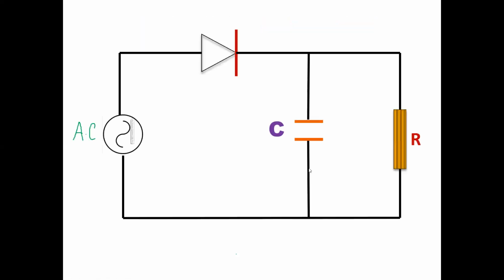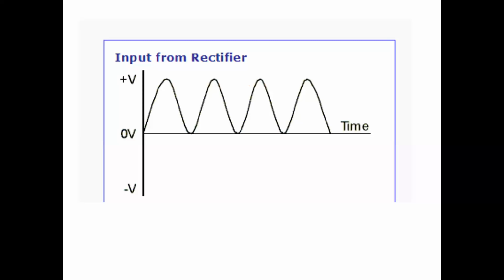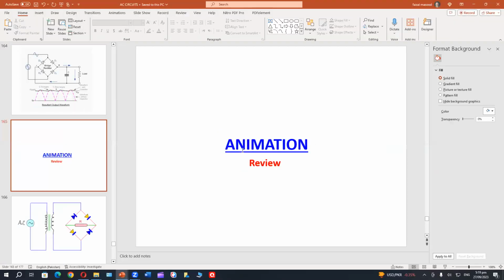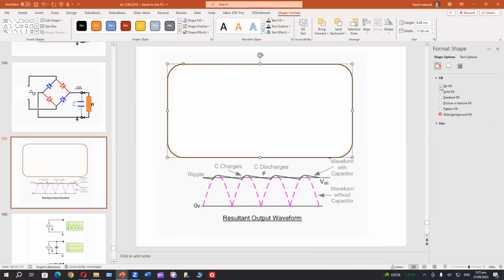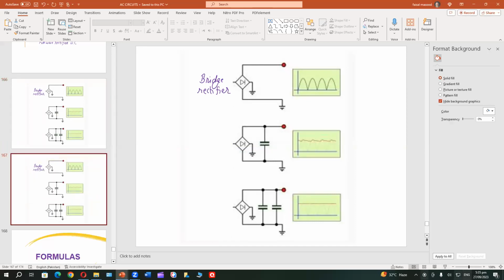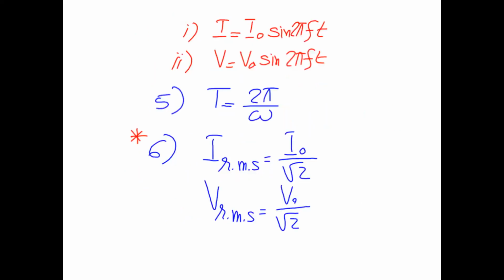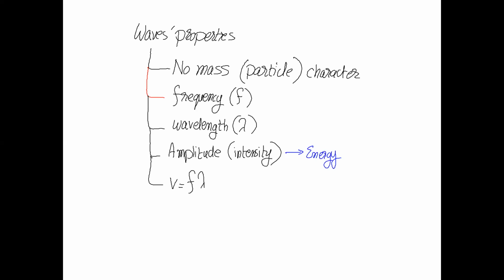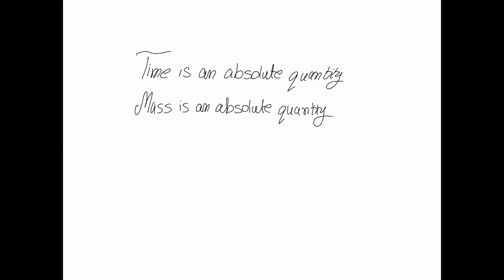BRIDGE RECTIFIER - A LEVEL PHYSICS